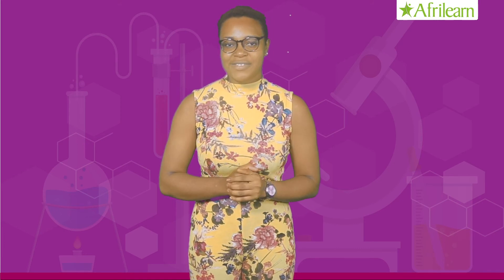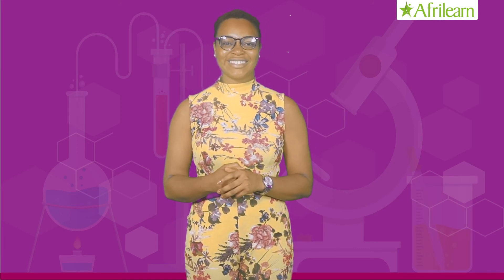Difference Between Producer Gas And Water Gas | Chemistry | SS 1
The key difference between water gas and producer gas is that the water gas contains flammable gases whereas the producer gas contains both flammable and non-flammable gases. Both water gas and producer gas are mixtures of several gases. Water gas contains carbon monoxide and hydrogen gases.